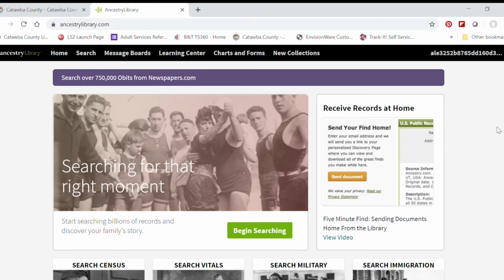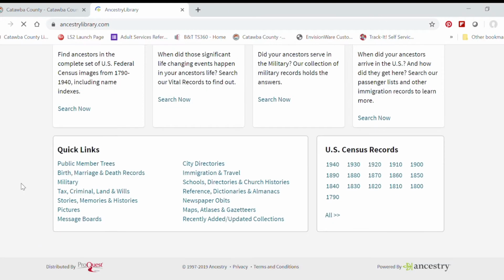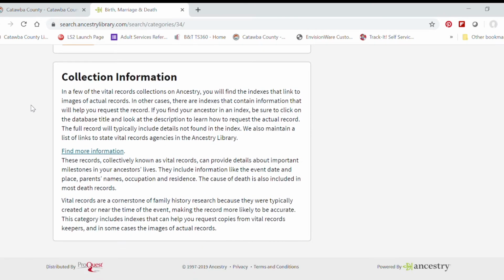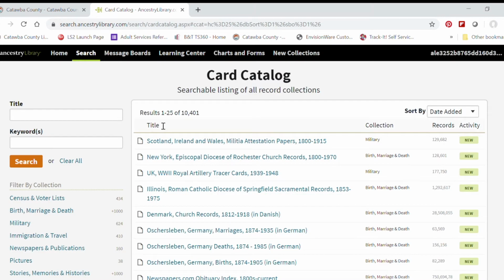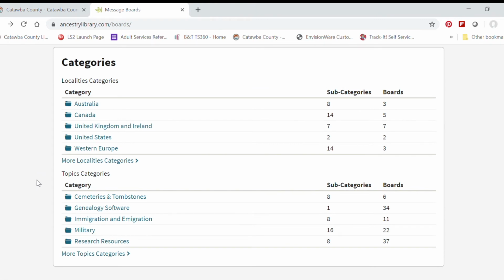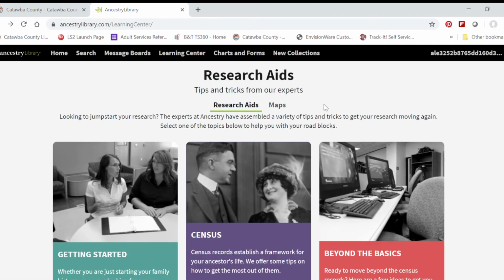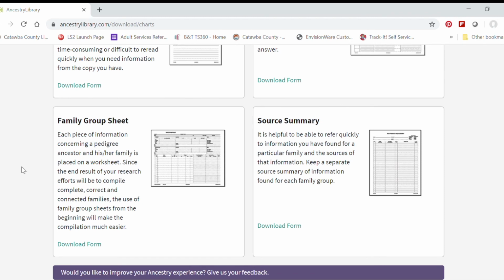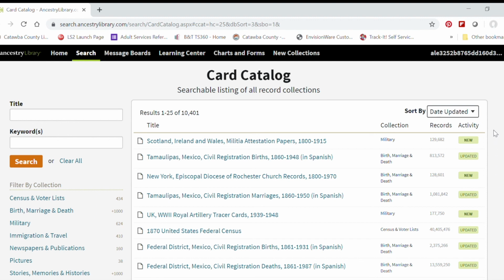Learn to Use Ancestry.com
Digging into your family's history is a fascinating prospect, and there's a lot to be learned from public records, government files, and other materials. If you're unsure how to begin your search or would like more guidance on how to use the tools Ancestry.com has available, take a look at our helpful tips for making the most of this robust resource